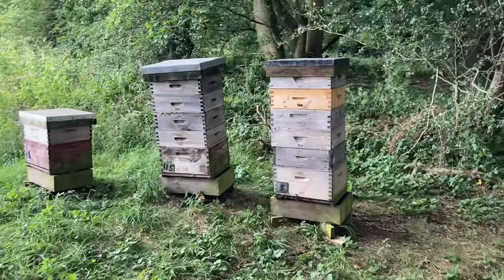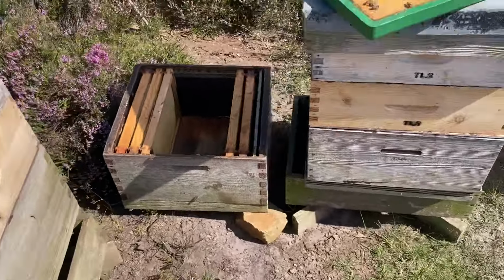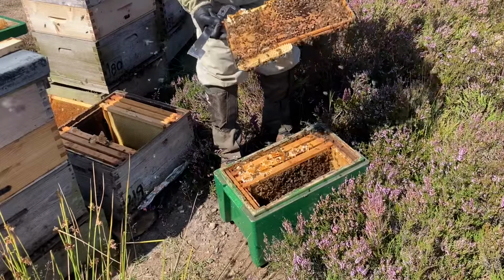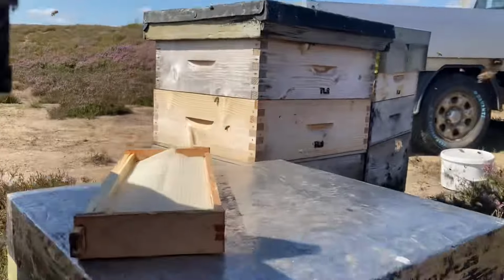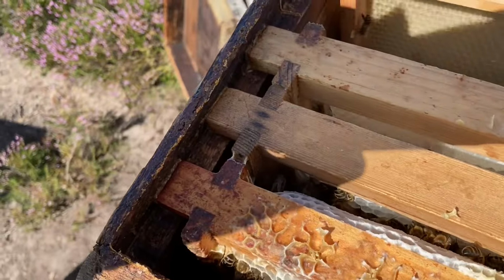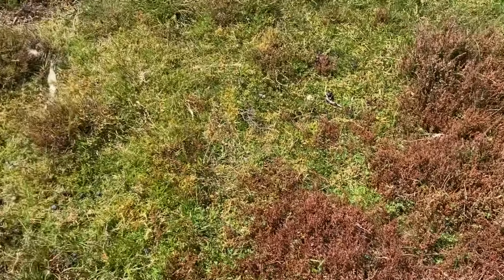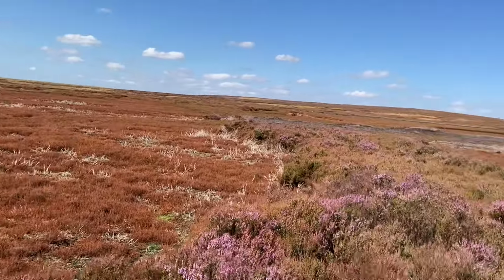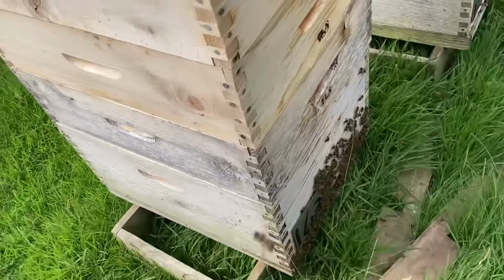Swales Honey - More promising!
Honey on both the hives taken to the heather and those left on the summer sites.
However, all is not well on the moor.